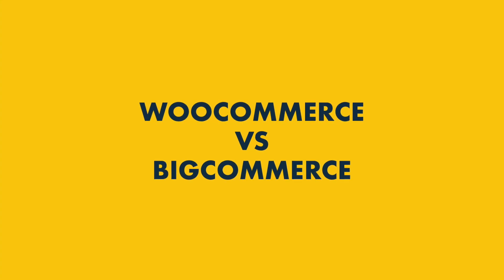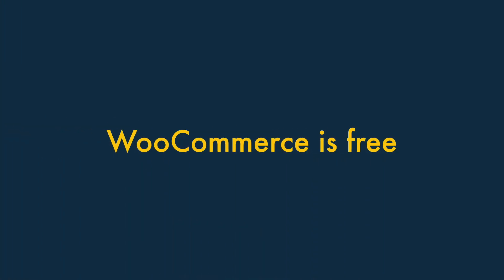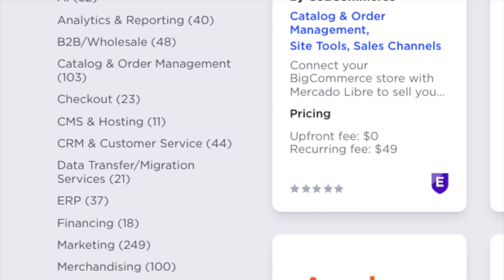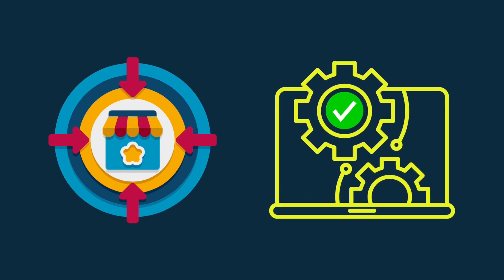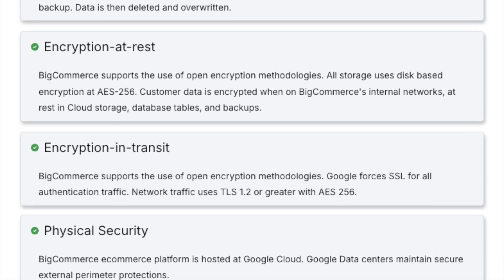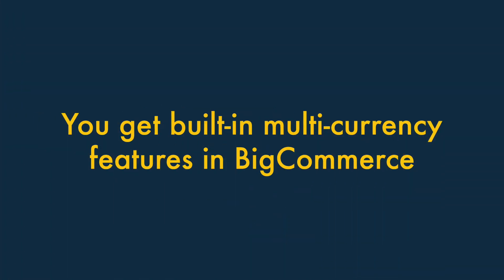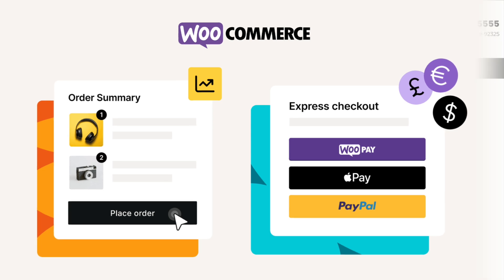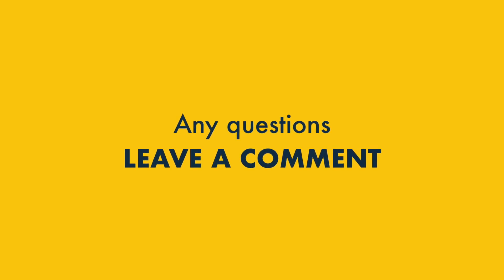WooCommerce vs BigCommerce (2024) — Which is Better?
In this WooCommerce vs BigCommerce comparison we pit a plugin-based store builder against an all-in-one solution. Which one is better for your needs?

- the free vs paid model
- flexibility of the two solutions
- themes and plugins
- multilingual selling capabilities
- technical SEO
- ease-of-use
- security and maintenance
- customer support
- abandoned cart recovery
- multi-currency selling

and more!

🚨 Download our free ecommerce kit (containing top ecommerce tips, free tools and extended trials of key apps)

KEY TAKEAWAY

If you’ve already got a WordPress site that you are happy with, the better choice of these two tools is nearly always WooCommerce. It lets you add professional ecommerce functionality to your site quickly while keeping everything else just the way you like it.

But if you want to create an online store from scratch, and particularly if you are new to web design, you’ll find that BigCommerce can often be the better choice. It’s easier to get going with; there are no plugin or security updates to worry about; and important ecommerce features, like abandoned cart saving tools and multi-currency selling, come bundled with the platform.